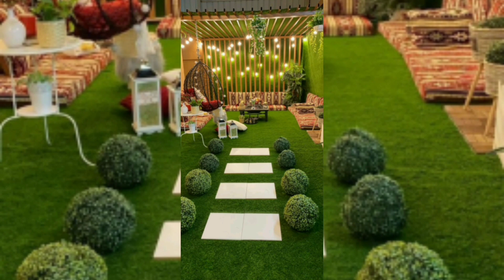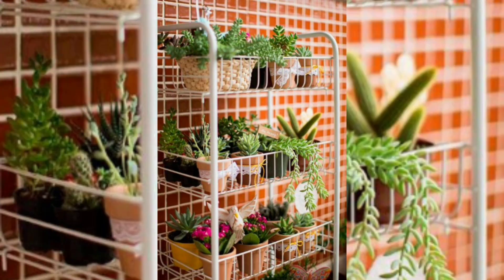Interior Garden Apartment Ideas | Garden Designs Ideas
Home decor ,wall home decor, stylish home decorating ideas,practical home decor,amazing home decor, budget home decor ,amazing decor ideas ,collection of home decor, fantastic home decor